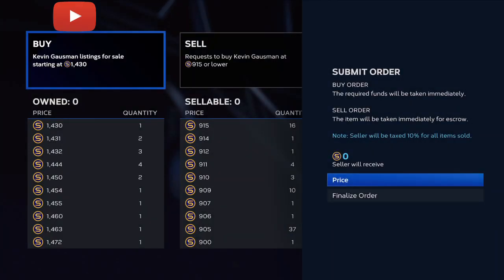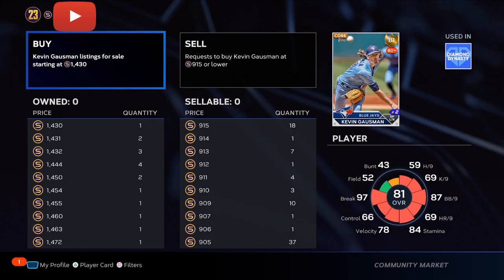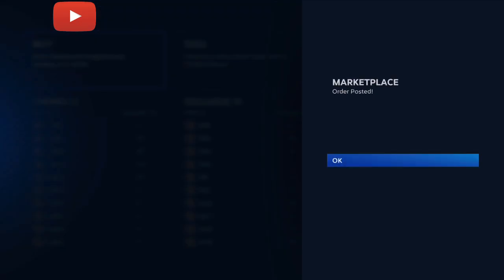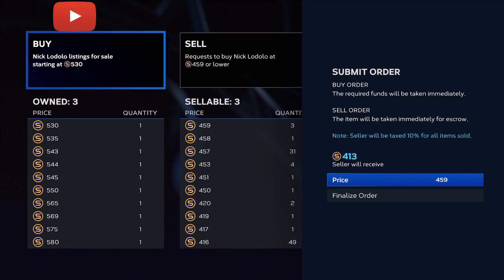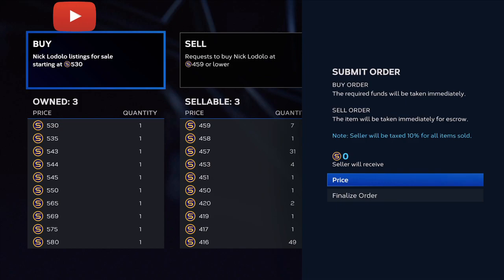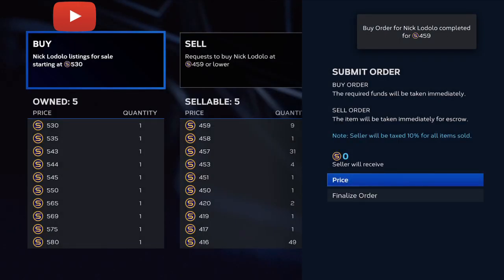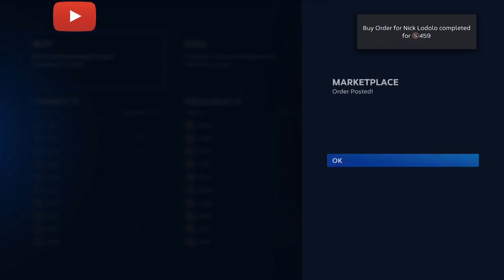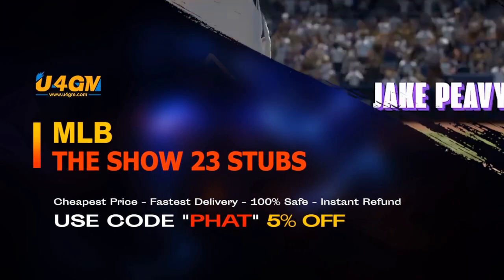"NEW" Make Millions of stubs ASAP- Mlb the show 23